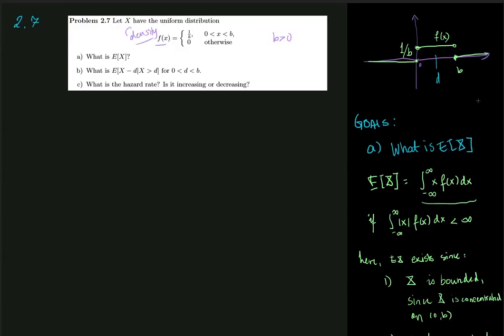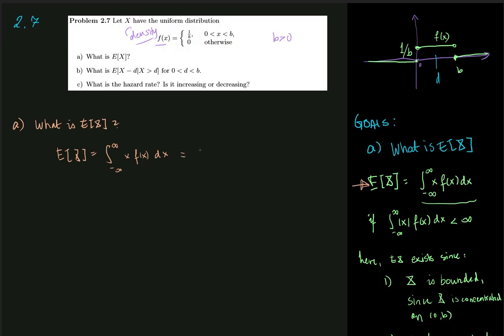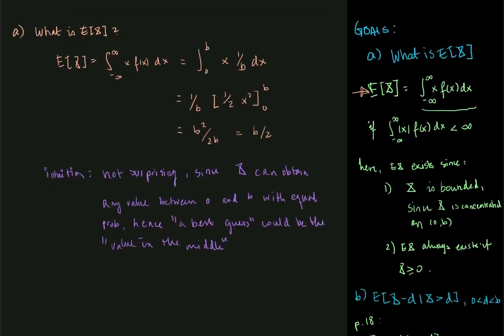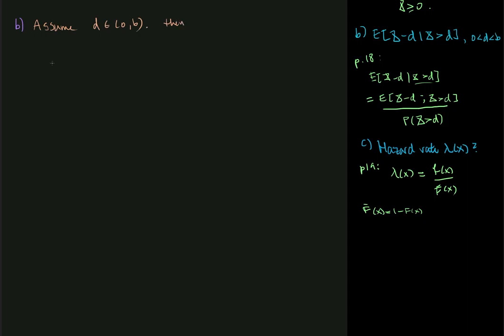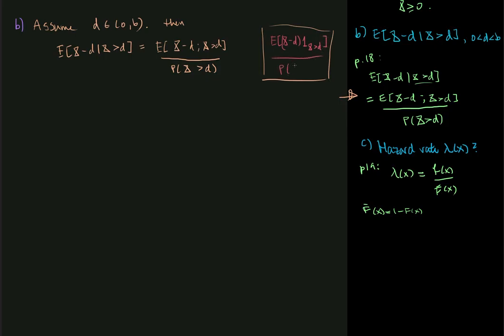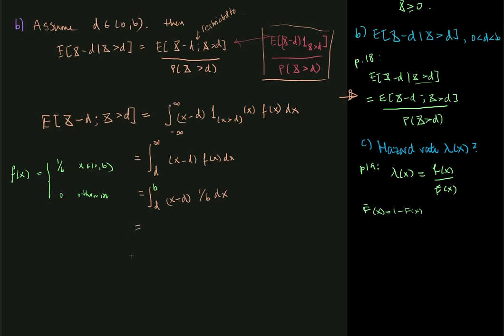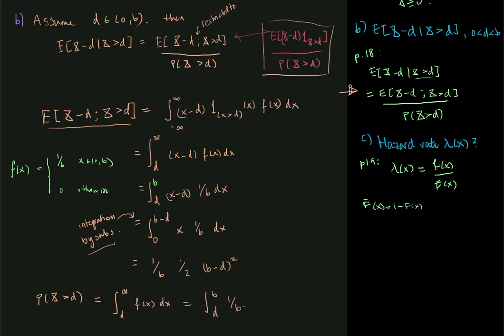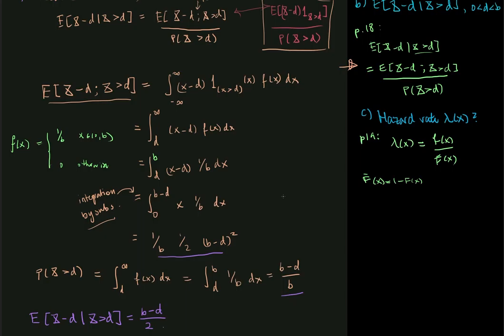Problem 2.7: Solution of a) and b)